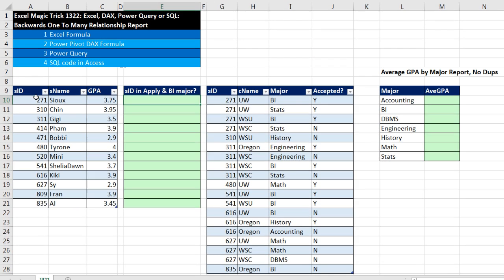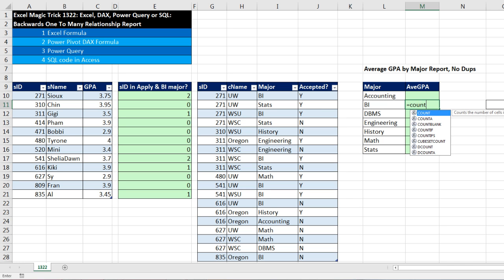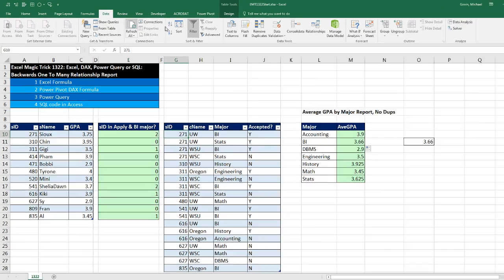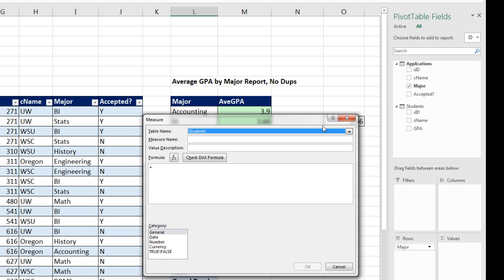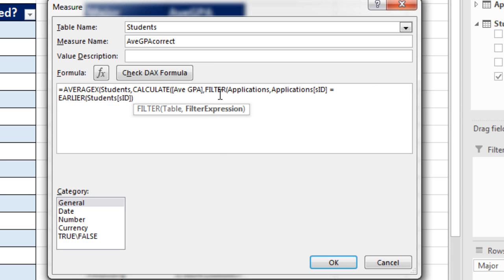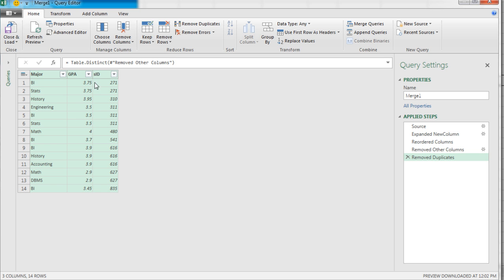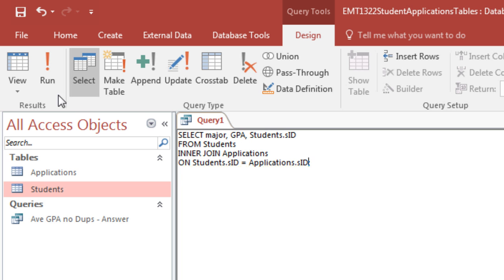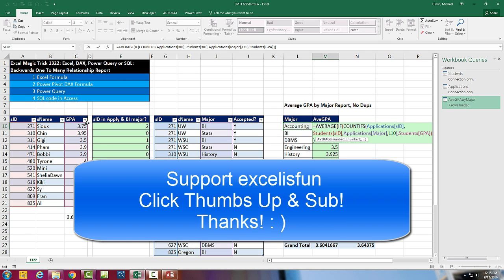Excel Magic Trick 1322: Backwards One To Many Relationship Report: Excel, Power Query or SQL?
See how to use Excel, DAX, Power Query or SQL to Calculate Average GPA with one condition when the formulas need to ework backwards across a One To Many Relationship between Two Tables:
1. (00:16) Problem Introduction
2. (03:17) Excel Array Formula Solution using AVERAGE, IF and COUNTIFS function with a Function Argument Array Operation
3. (08:29) Excel 2016 Data Model DAX formula (DAX Measure) solution using AVERAGE, AVERAGEX, CALCULATE and FILTER functions, without Power Pivot
4. (18:37) Power Query (Get & Transform)
5. (24:11) SQL coding in Access
6. (30:04) Summary